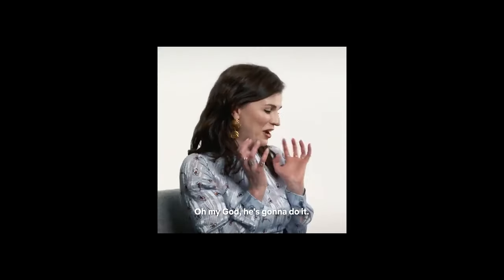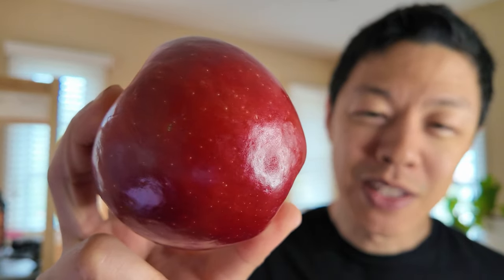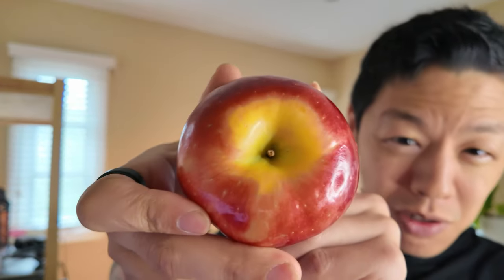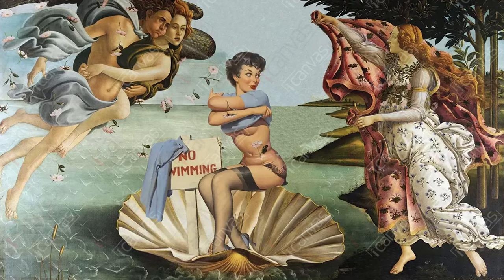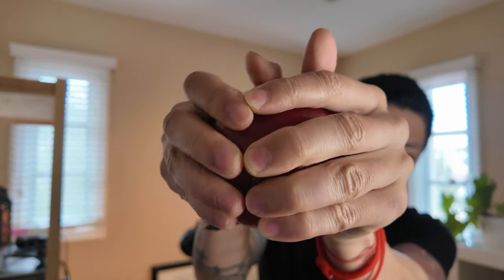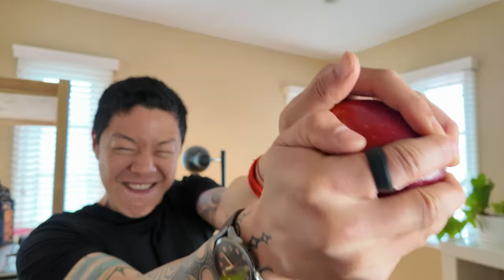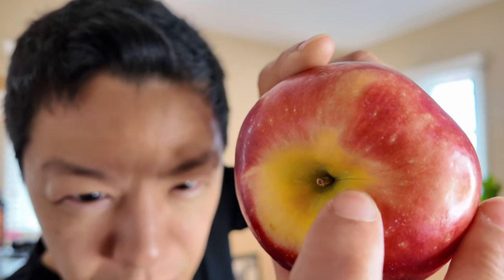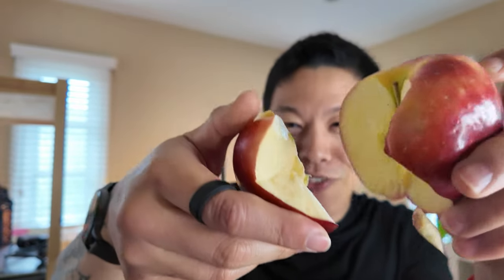How to split an apple with your hands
This is both easier than expected and totally unnecessary.